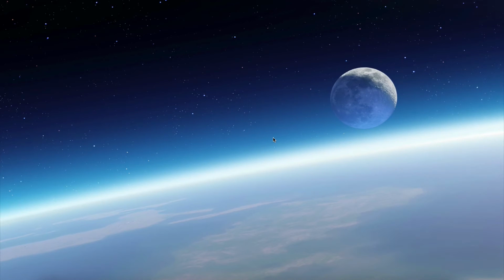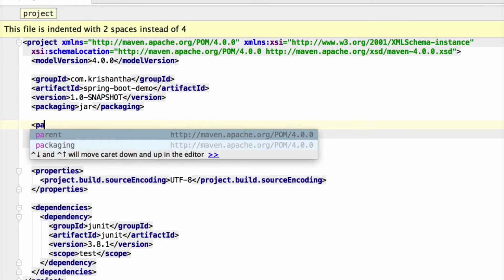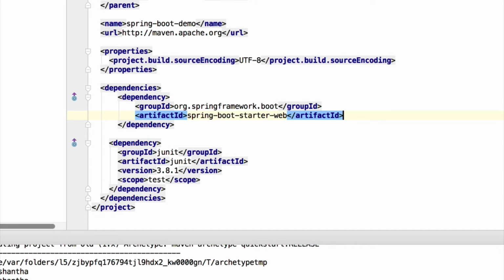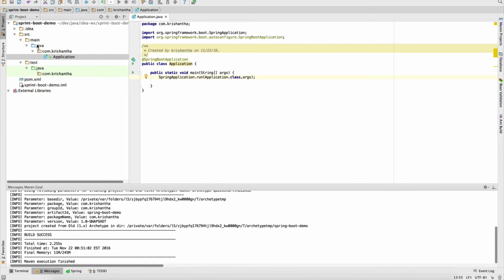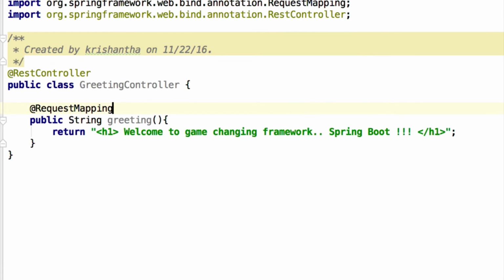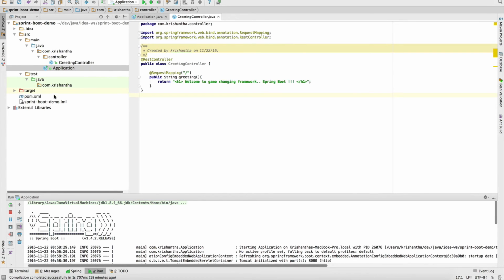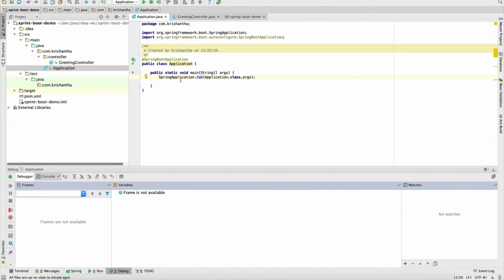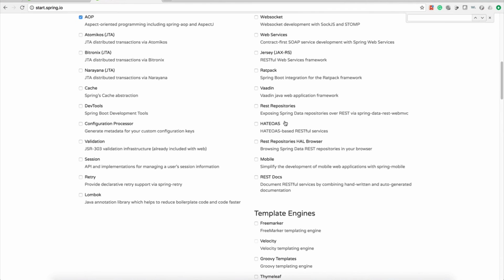Develop Container-less Application with Spring Boot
This video discusses what is and why we need container less application also example implementation with spring boot.
With micro service architecture, container-less applications are playing a major role. Traditional way was, develop java based web application and deploy on a web container. But not anymore!!!